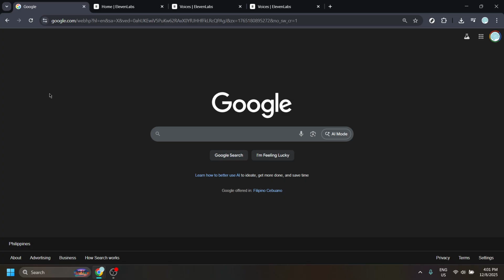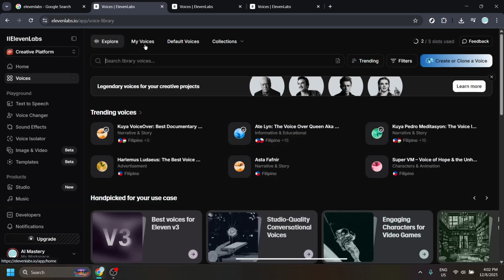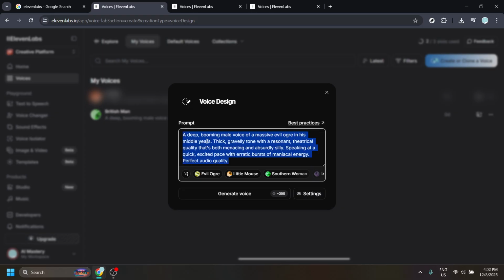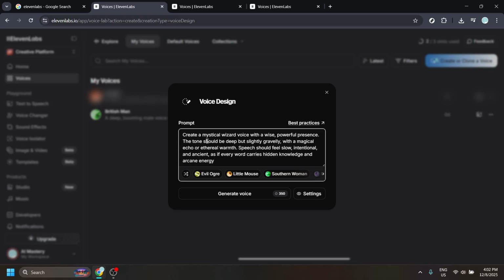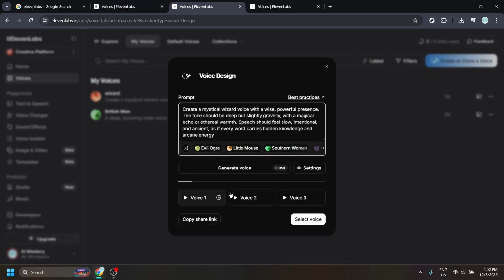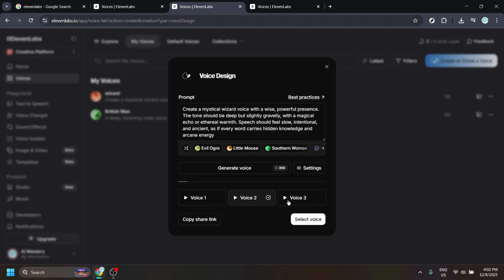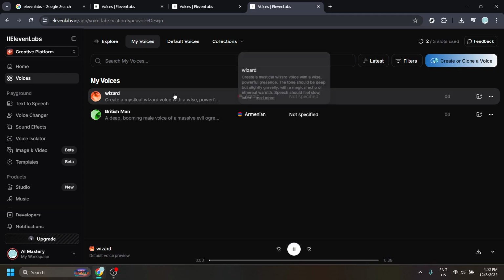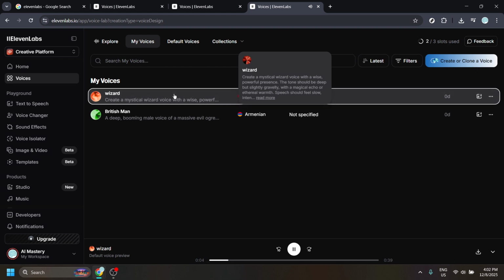How To Make Unique Voices With ElevenLabs (Easy Guide)